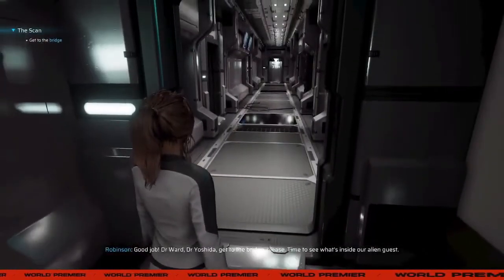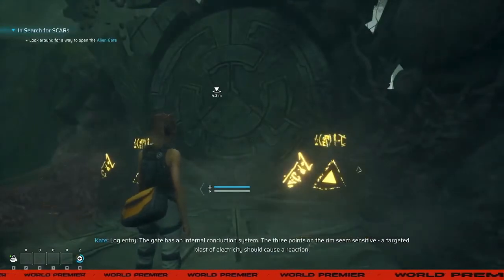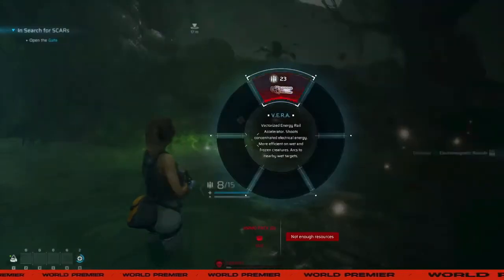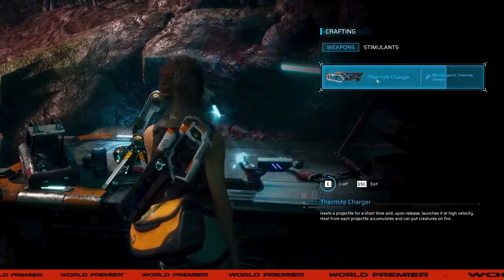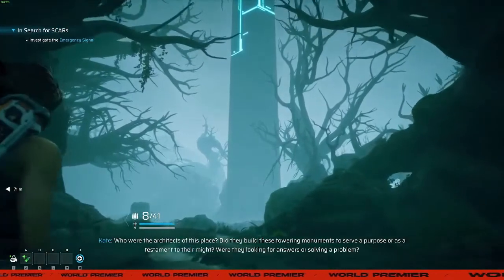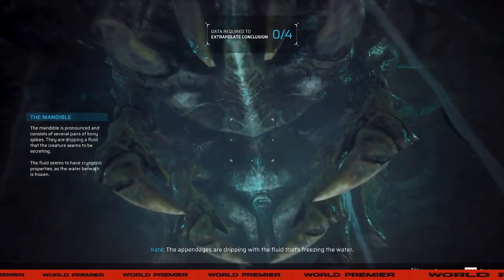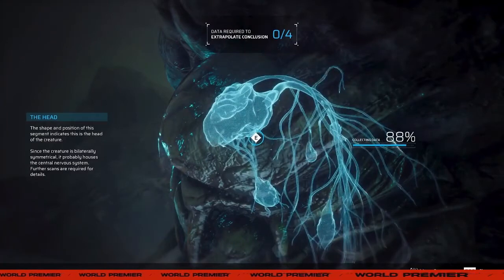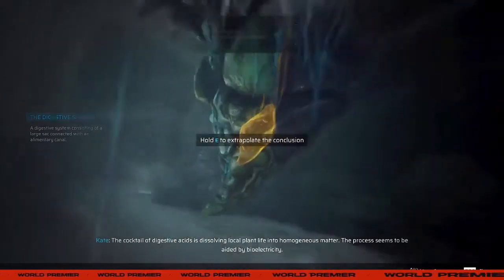Scars Above Gameplay Trailer | Platforms to be Announced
The 3rd-person sci-fi shooter looks a lot like a cross between games like Metroid Prime and Returnal. It stars Kate Ward, a mission specialist and astrobiologist with a background in engineering. She’s a part of the SCAR team (Sentient Contact Assessment and Response) in the game.